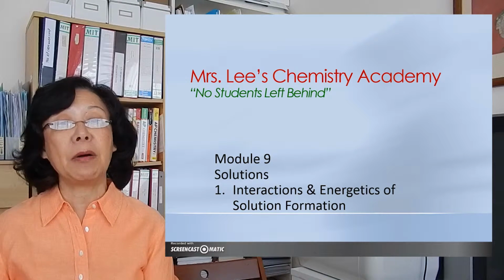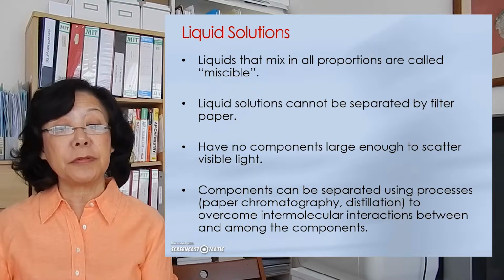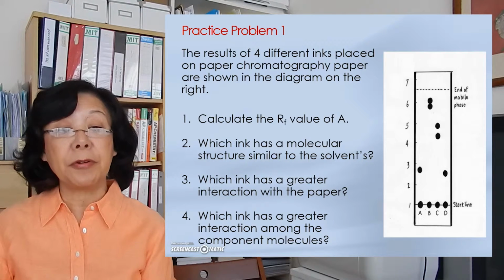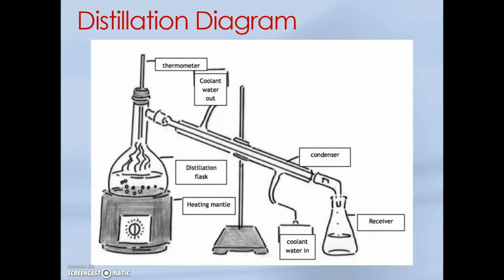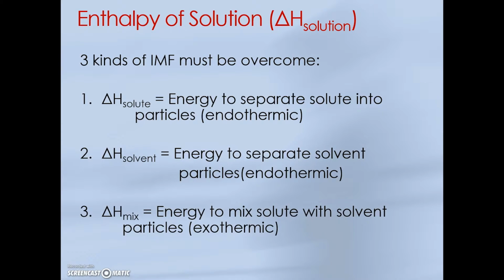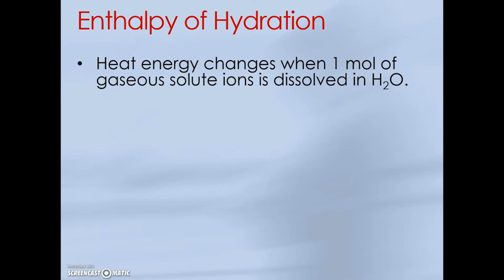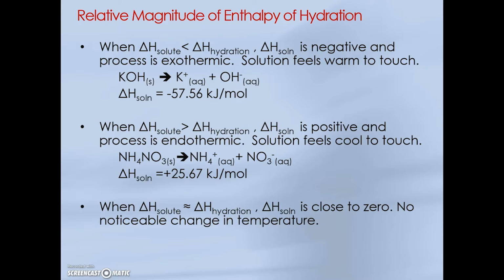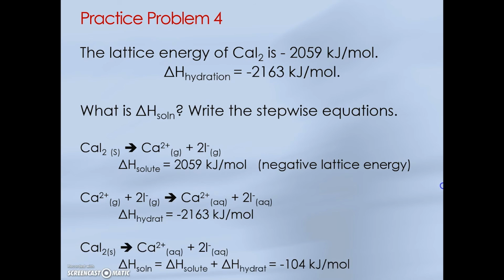MLCA - Module 9 (Part 1) - Solutions: Interactions & Energetics of Solution Formation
Mrs Lee Chemistry Academy - Module 9 (Part 1) - Solutions
Interactions & Energetics of Solution Formation

College board expected learning outcomes:

LO 2.7 The student is able to explain how solutes can be separated by chromatography based on intermolecular interactions.

LO 2.10 The student can design and/or interpret the results of a separation experiment (filtration, paper chromatography, column chromatography, or distillation) in terms of the relative strength of interactions among and between the components.

LO 2.14 The student is able to apply Coulomb’s law qualitatively (including using representations) to describe the interactions of ions and the attractions between ions and solvents to explain the factors that contribute to the solubility of ionic compounds.

LO 6.24 The student can analyze the enthalpic and entropic changes associated with the dissolution of a salt, using particulate level interactions and representations.